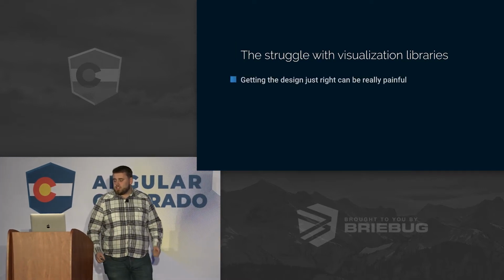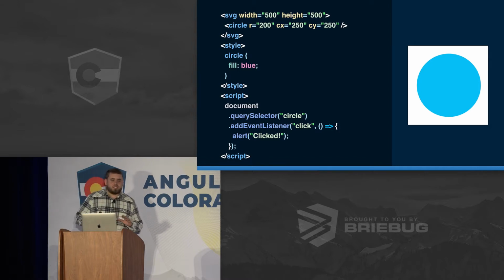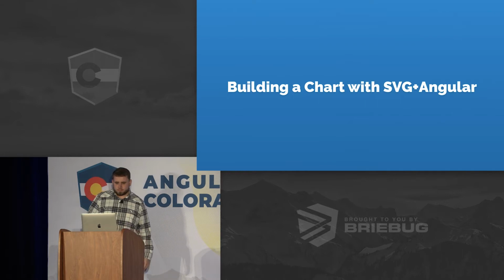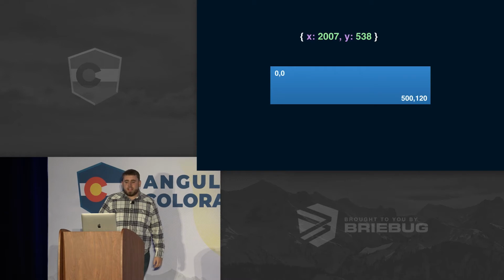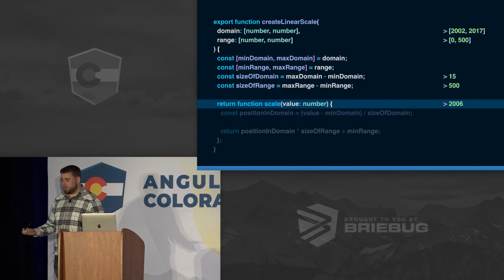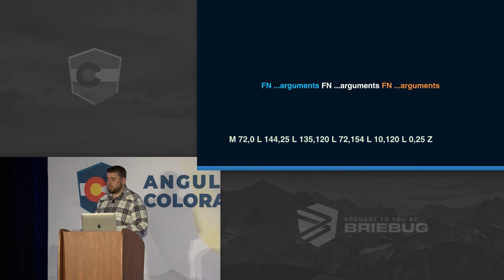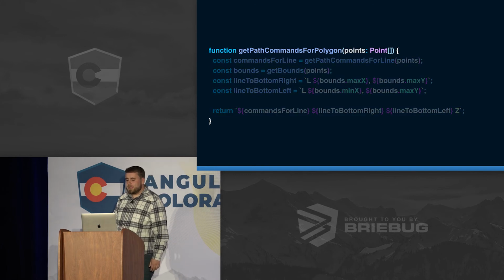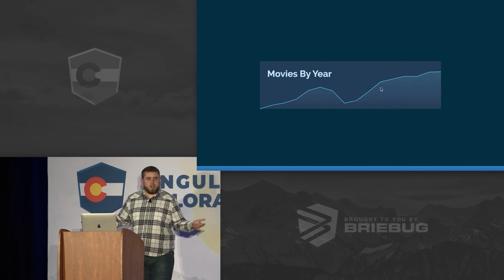How to Create Custom Charts in Angular, Using SVG Elements and RxJS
Learn how to build fully responsive & reactive charts using SVG elements in Angular. Throw out those unnecessary dependencies in your applications and build your charts from scratch!

00:00 - Angular Colorado, presented by Briebug
00:18 - Facing my fear of Custom Charts
02:10 - Mike Ryan Credentials
02:27 - Goals for Improved Visualtions
05:37 - Creating Custom SVG Components in Angular
07:37 - Building a Chart with SVG + Angular
10:09 - Plotting Data
15:56 - Drawing the Dots
17:05 - Paths and Polygons with SVG
22:11 - Tooltips
25:00 - Download the Slides & Working Example